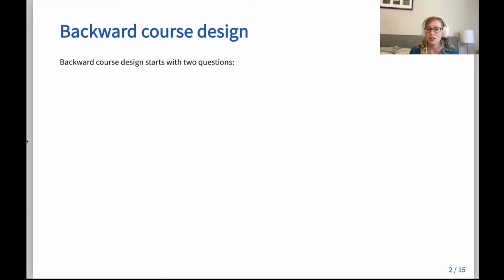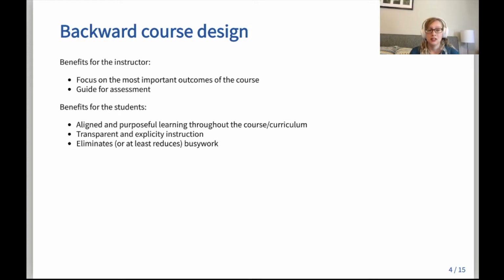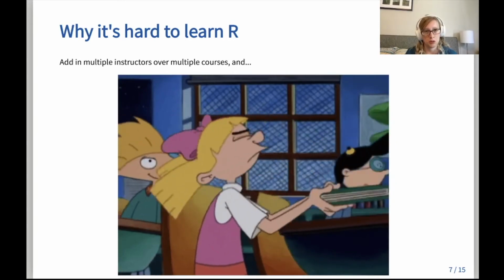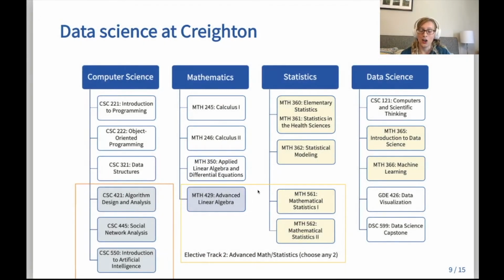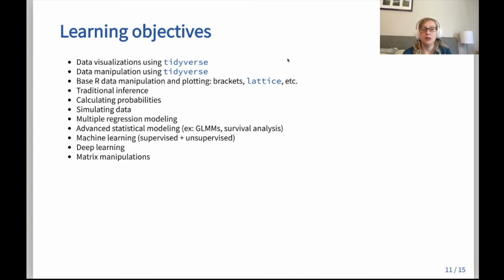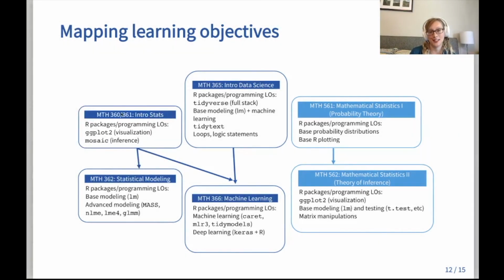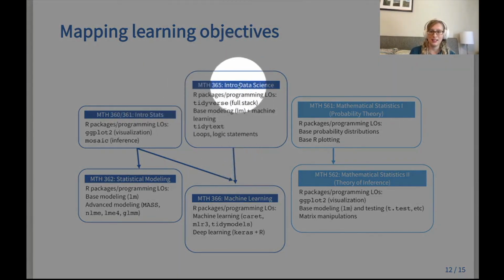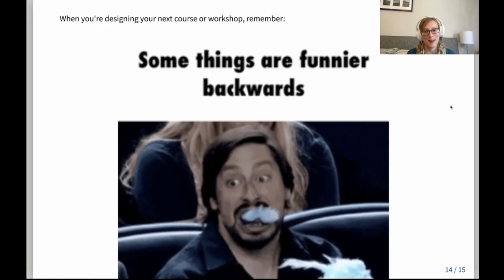Moving Backwards with R: useR! 2020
In this talk I outline the process of backward course design, and how it may be used to support intentional instruction of R in academic courses, programs, and workshops.